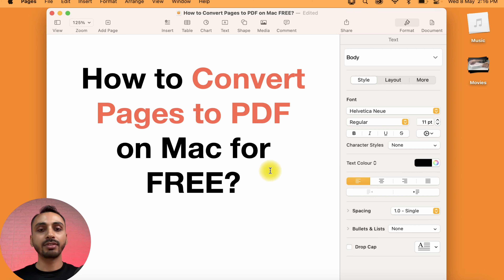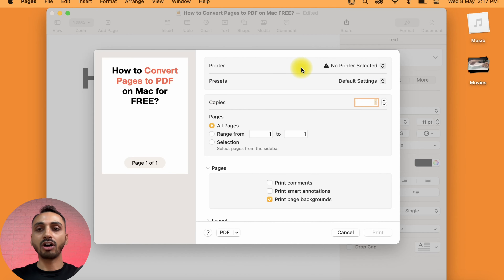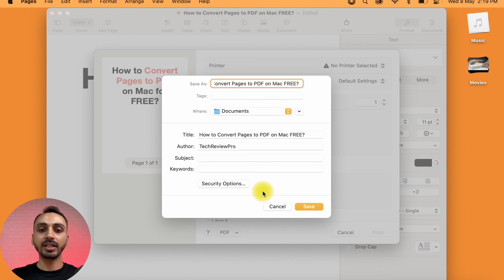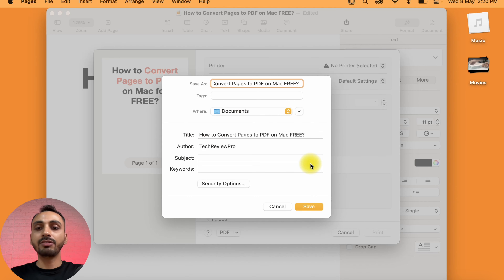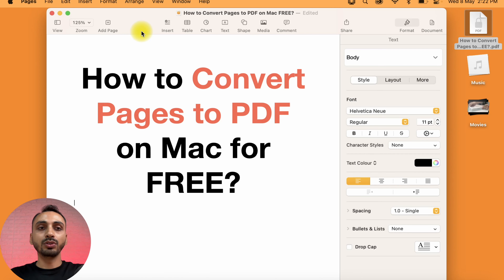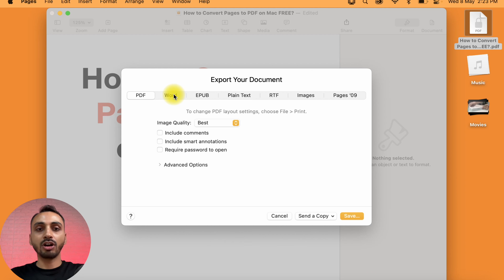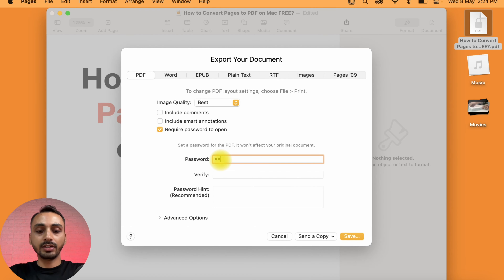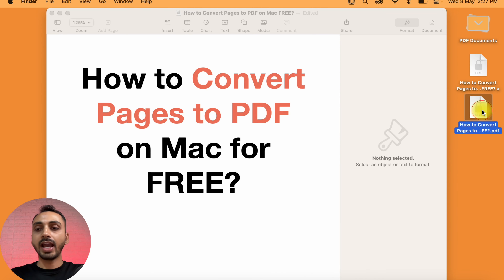How to Convert Pages to PDF Documents on Mac? Convert Pages to PDF for Free on Mac ✅ Latest ✅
Want to Convert Pages to PDF on Mac? Convert Apple Pages Documents into PDFs on Mac and Change Pages into PDF on Mac for FREE. Here is How to Convert Pages into PDFs for FREE on Mac? Learn easy ways to Convert Pages Documents into PDF File Format on Mac.

In this video, I have demonstrated how to turn Pages into PDFs on Mac for FREE using a MacBook Air with the latest M series chip. But the process for Converting Pages into PDFs is the same on other Macs, as well, and after watching this video, you can easily convert Apple Pages Documents to PDFs on any Mac - MacBook Air, MacBook Pro, iMac, MacMini, or MacStudio.

Also Watch:

How to Convert Photos to PDF on Mac? Convert JPG Images to PDF on Mac for FREE